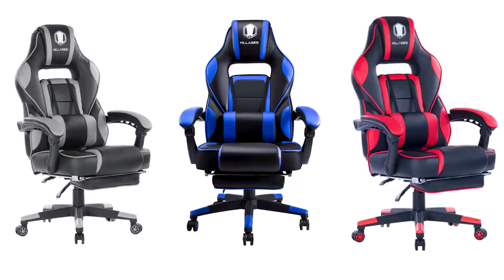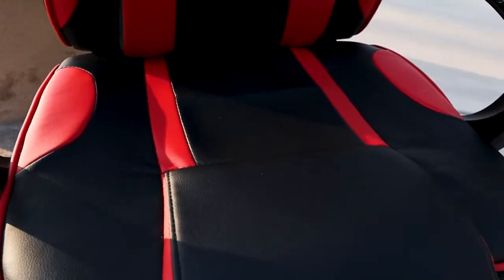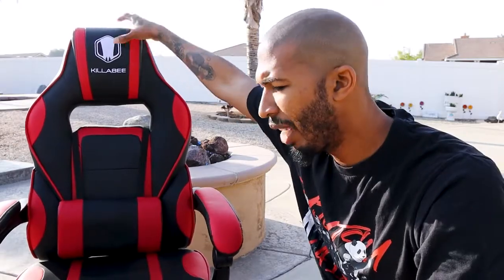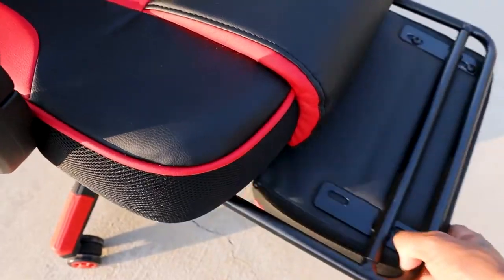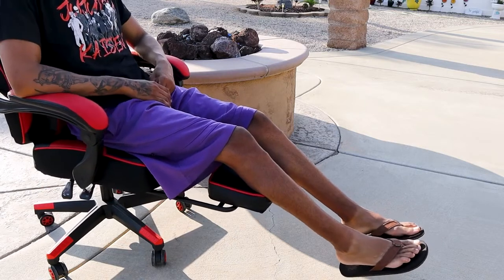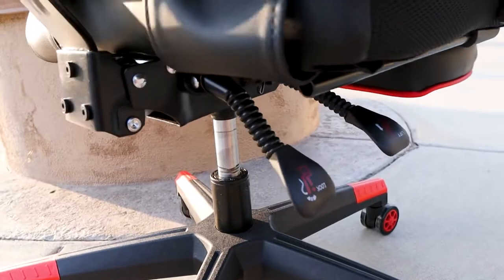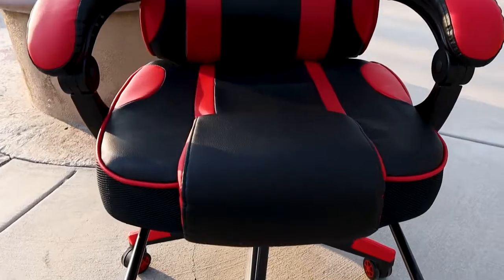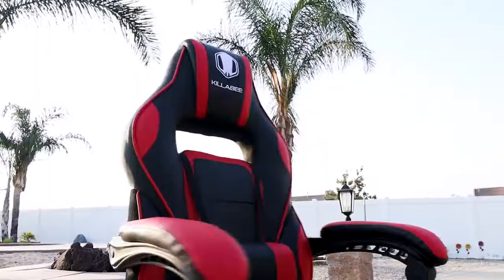Killabee Gaming Chair Review Budget Gaming Chair - KILLABEE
Code name: Pi; Classic series.
9015 is one of the classic models. It is designed ergonomically with a footrest and massage support. We made the series because people always like cool stuff. We always spend a lot of time on chairs, reading, work, and so on.

Code: KY15 for $15 off all items in the store.